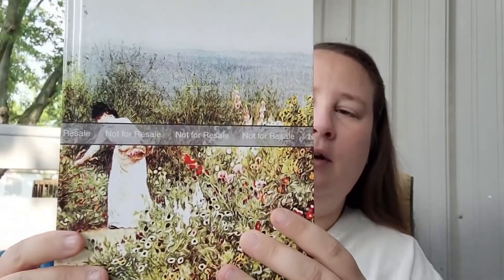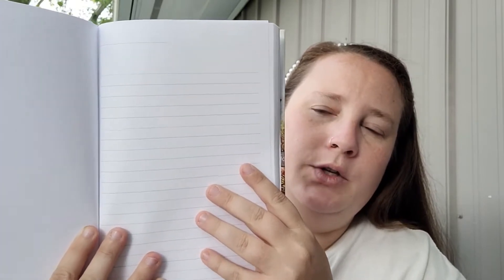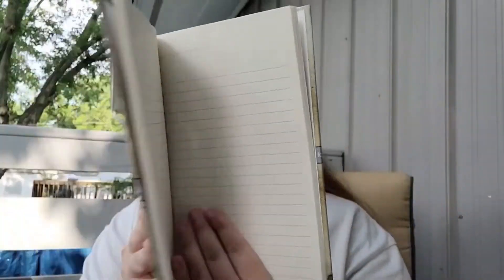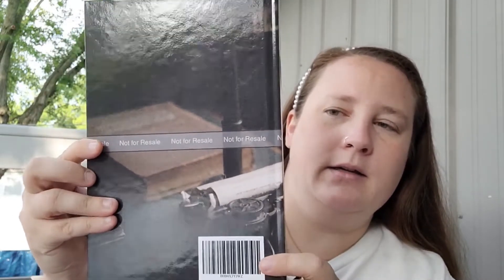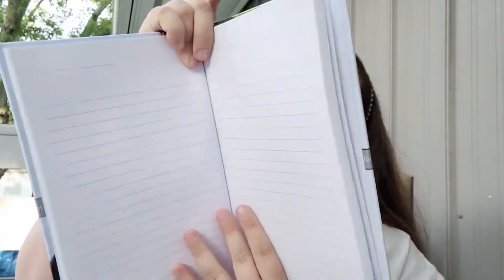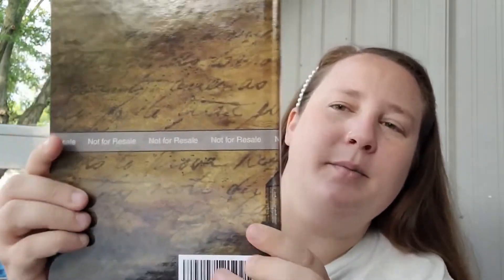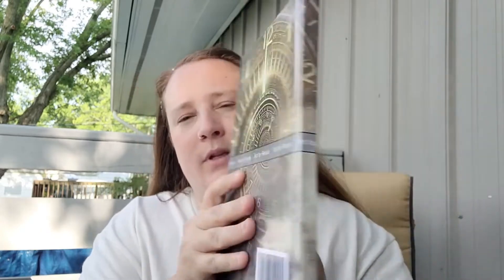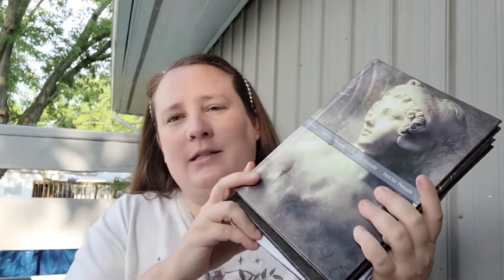SURPRISE - I Designed & Published a Set of Journals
This has been in the works for a little while now and I am excited to announce that I have designed and published my own set of journals! They are hardcover with 120 pages. Each journal comes with either white or cream-colored lined pages. These would be great for story writing, poetry, diary entries, note-taking, junk journals, an address book, a book of shadows, or just for your daily musings.